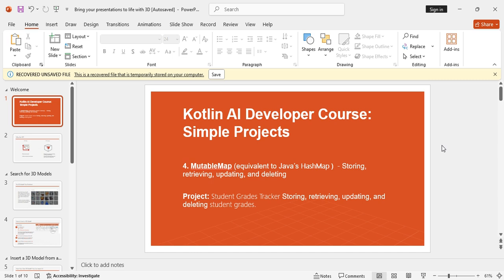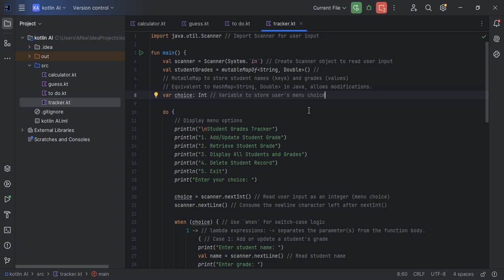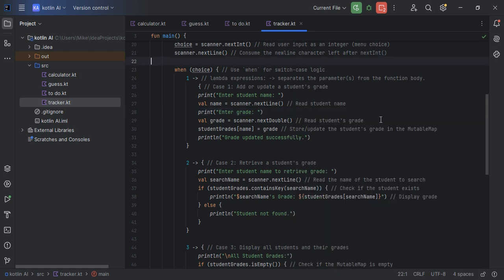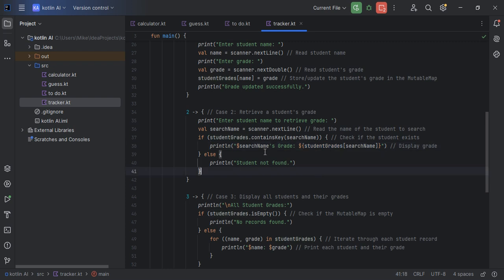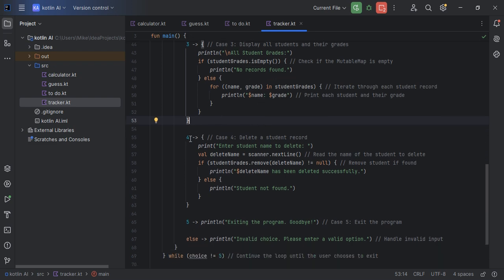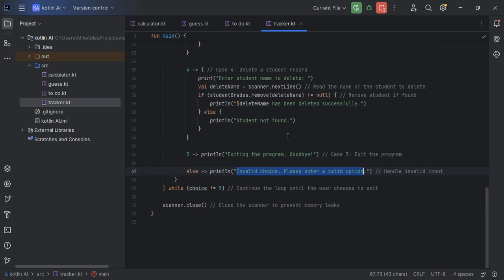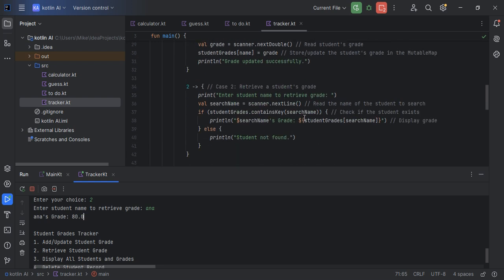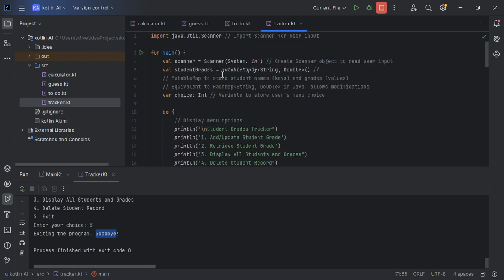Kotlin AI Developer Course 4. MutableMap : Student Grades Tracker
Student Grades Tracker, which allows storing, retrieving, updating, and deleting student grades using a MutableMap